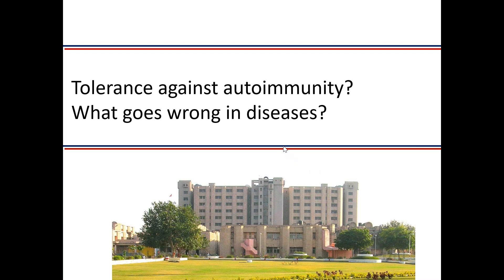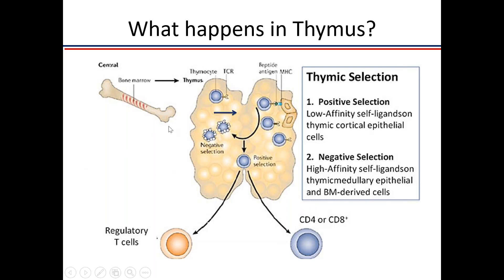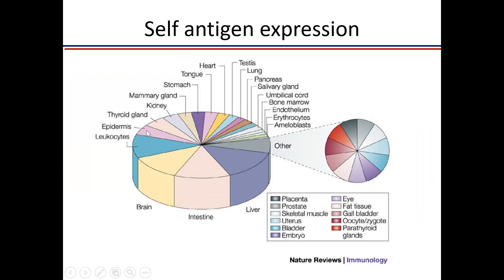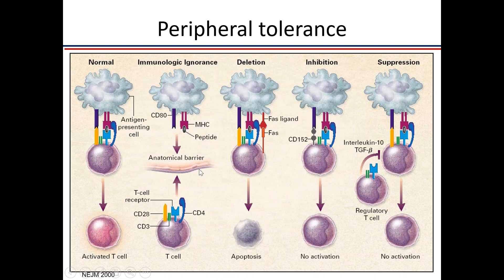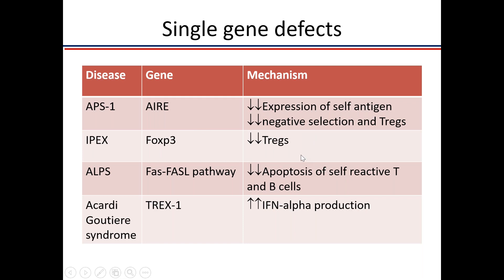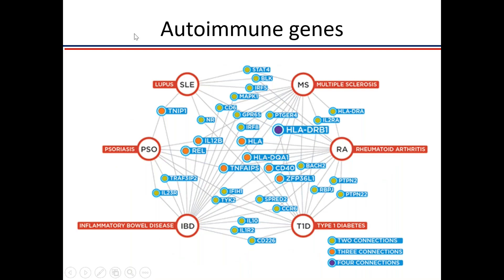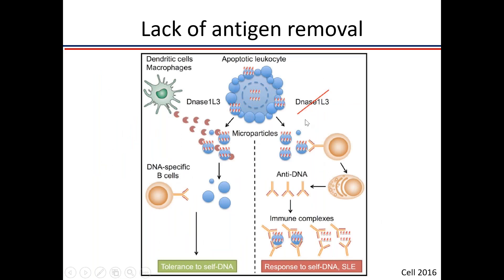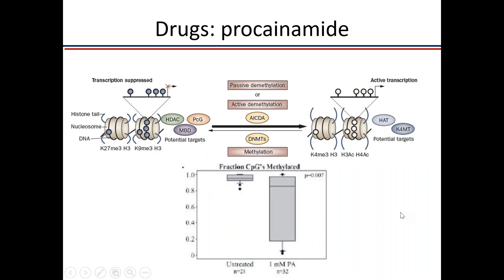Tolerance against autoimmunity, Prof Amita Aggarwal